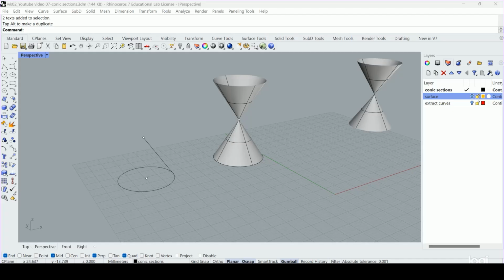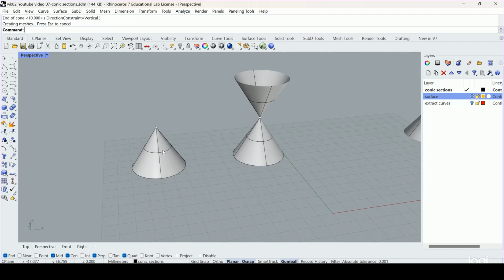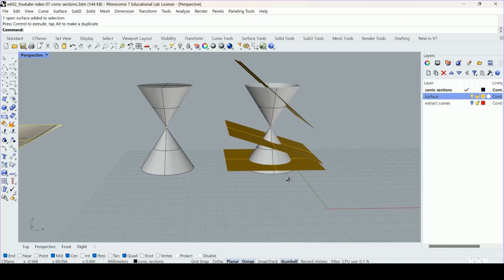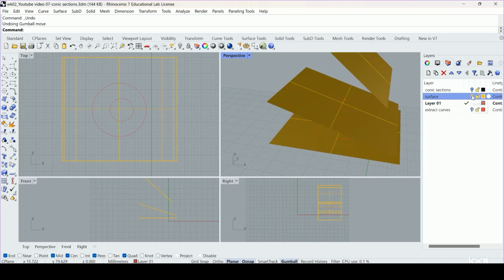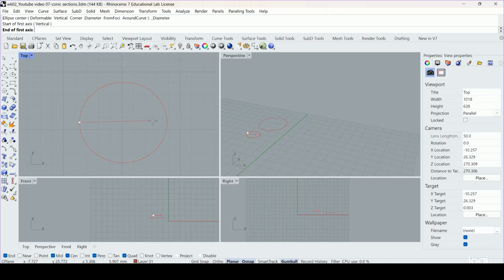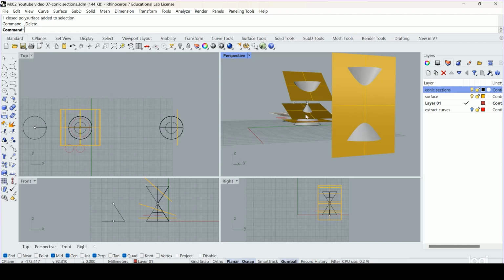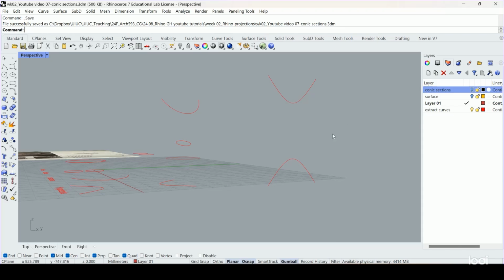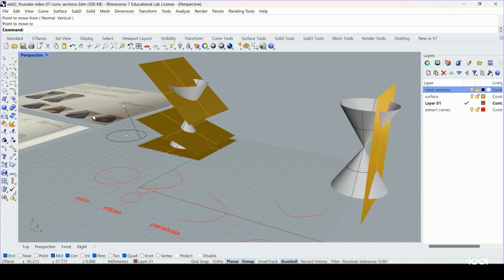07 - Rhino - Conic Sections